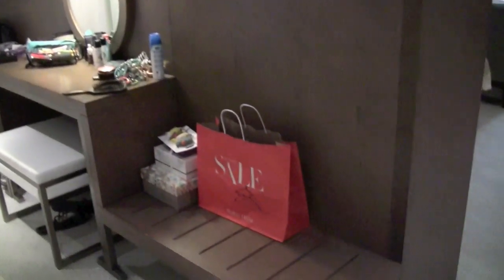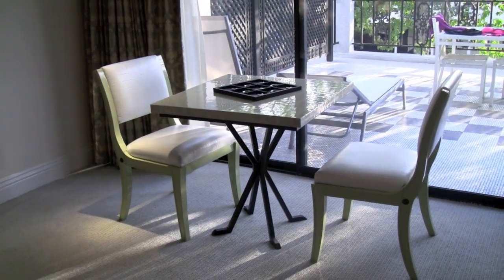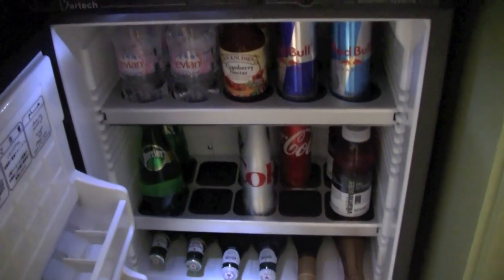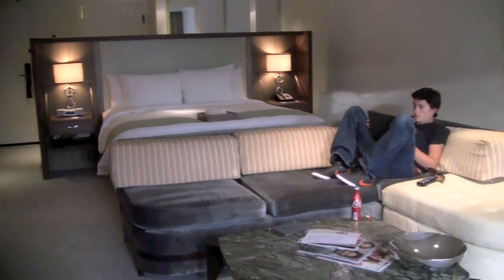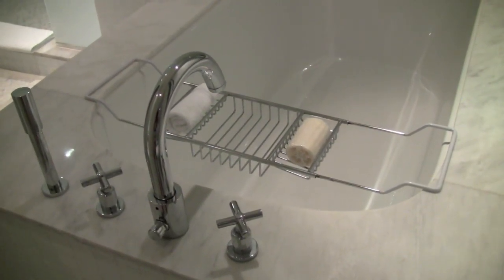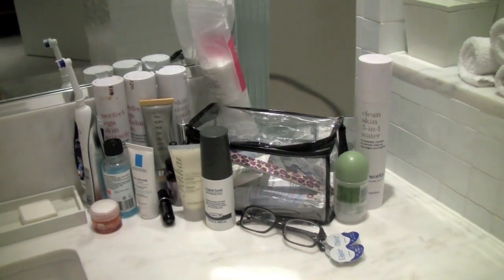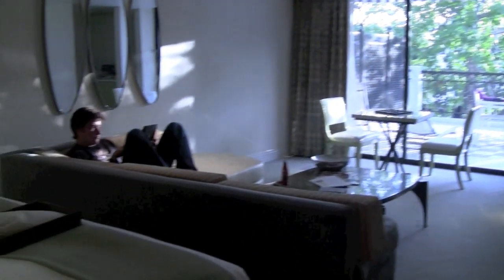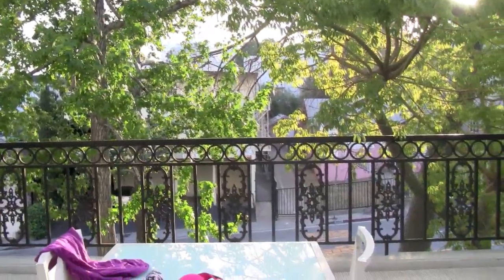LA Hotel Room Tour & Review: The London West Hollywood | Fleur De Force